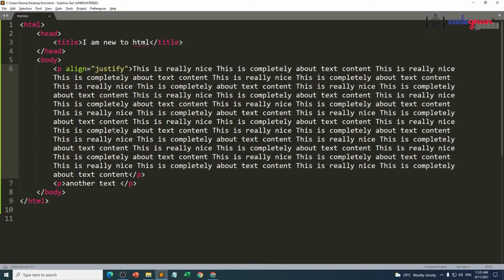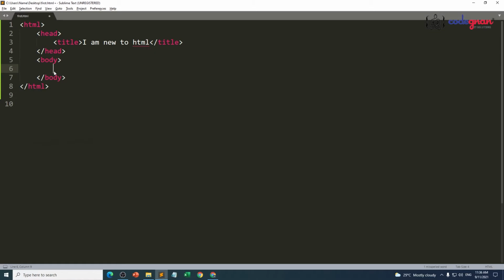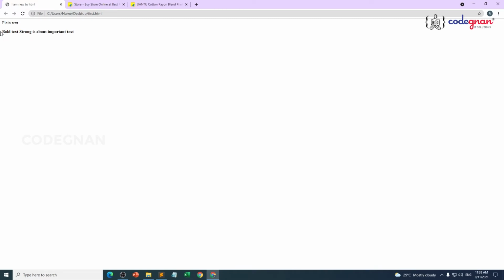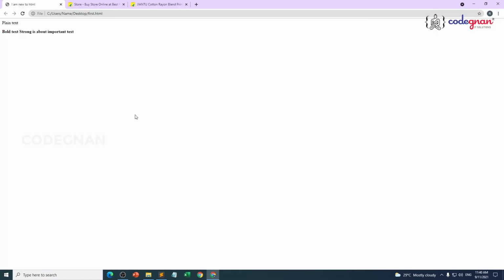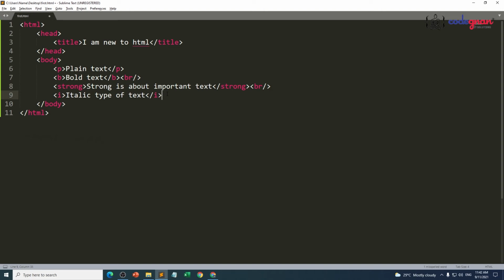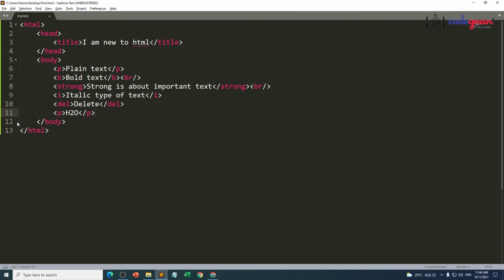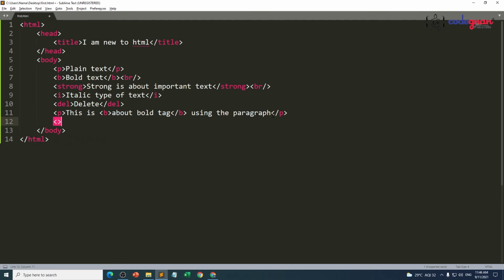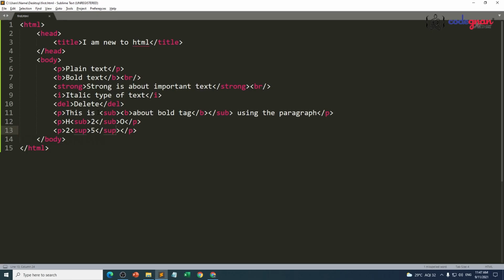Different types of text formatting elements | Text elements in HTML | Codegnan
HTML Formatting is a process of formatting text for better look and feel. HTML provides us the ability to format text without using CSS. There are many formatting tags in HTML. These tags are used to make text bold, italicized, or underlined. b,strong,u,i and so on...
We are going to learn and see the different types of text formatting elements we have in HTML. Words that we are using as an element. What is a strong tag, bold tag, sub tag sup tag like all these things we see which is an example? And one more thing is how to write an element inside another element, which element we need to close first if we open multiple elements.